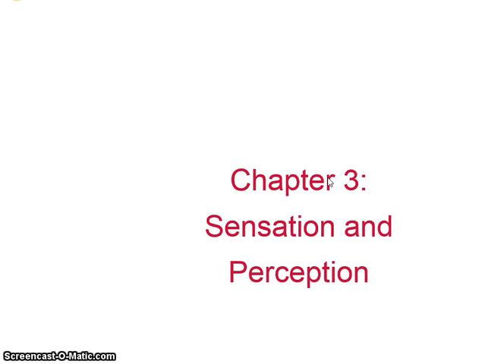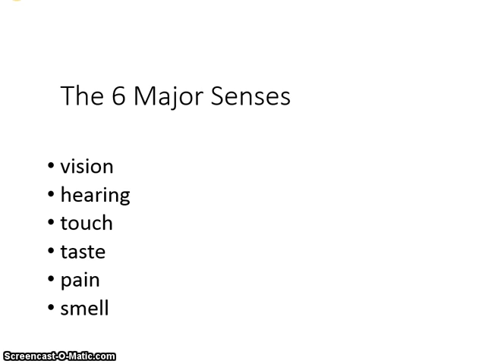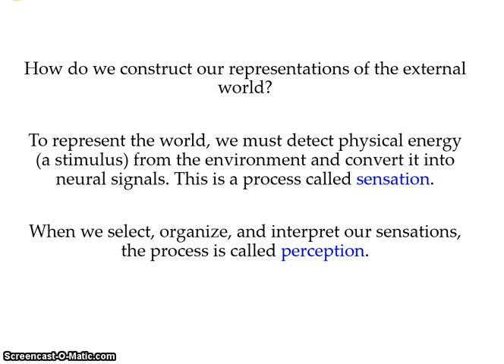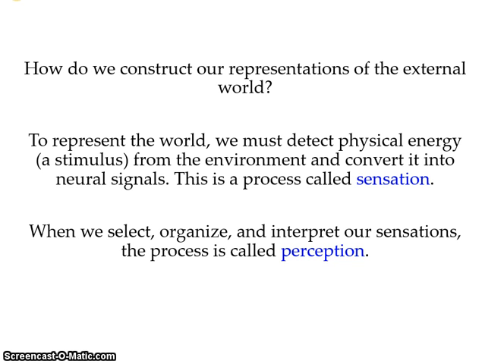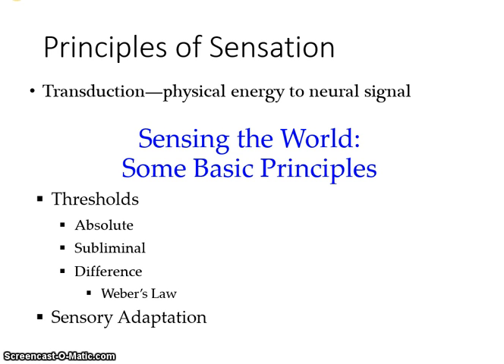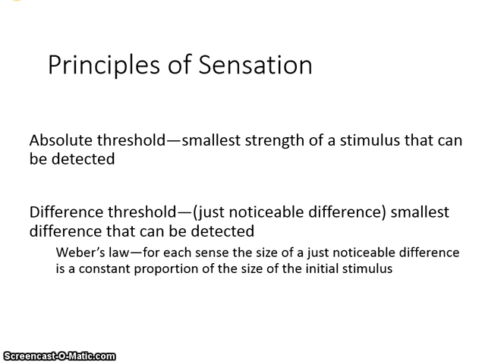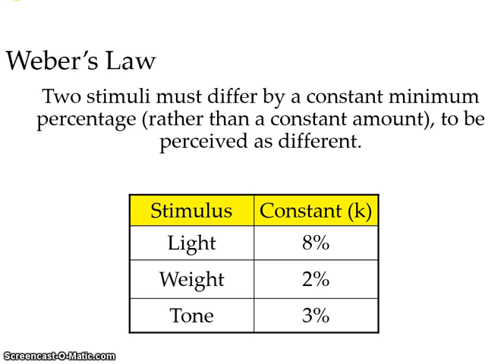Sensation and Perception Part 1